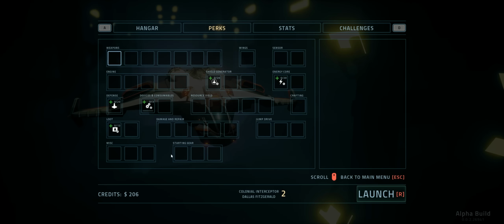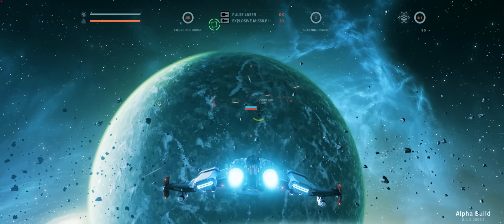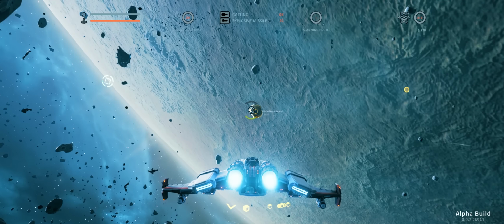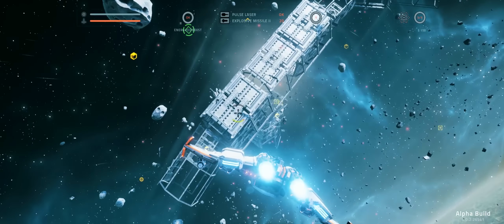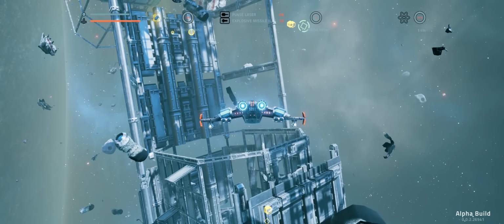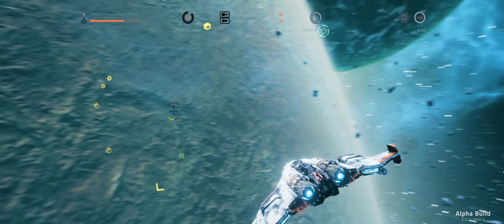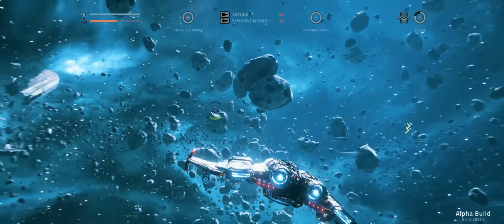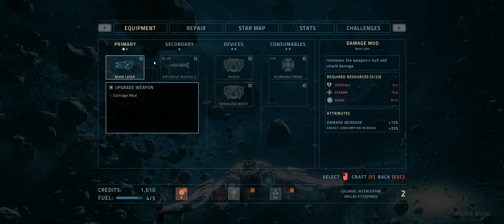Everspace: Exploring a Zone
I take another look at Everspace - and this time try to fully explore a new zone before moving deeper into the Sector.